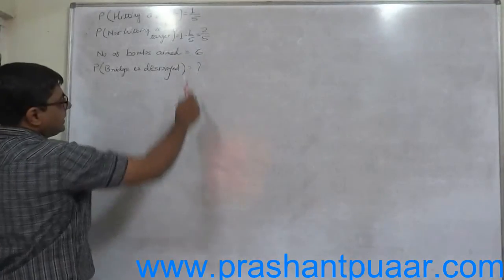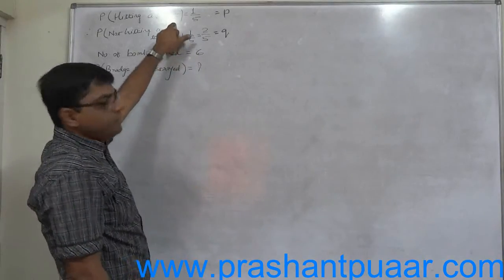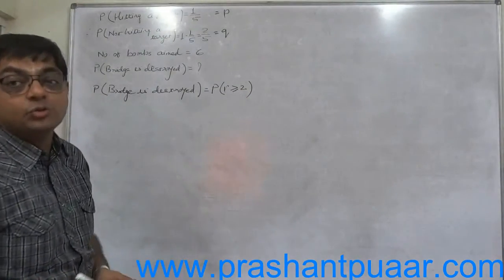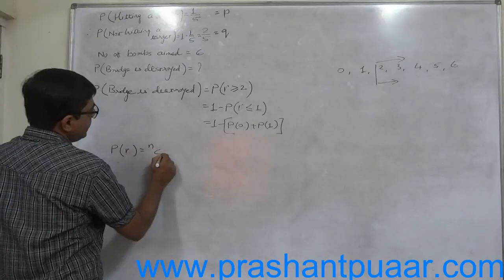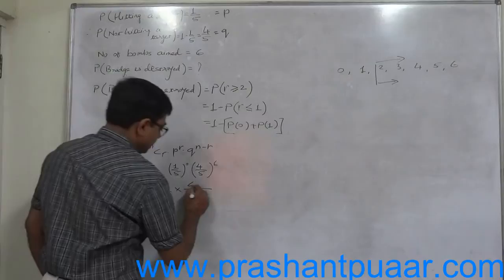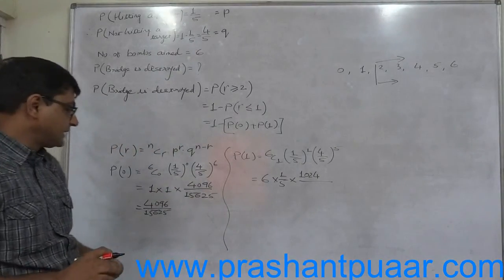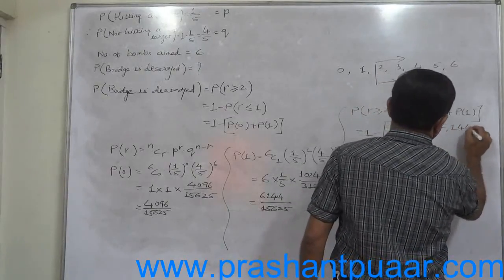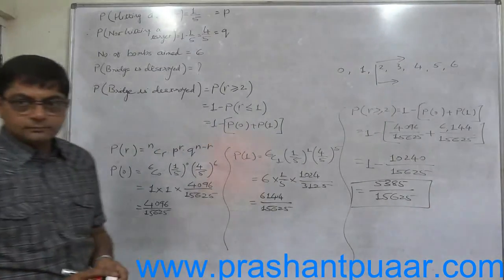Binomial Distribution 8 The probability of a bomb heating a target is one by five if six bombs a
Question: The probability of a bomb hitting a target is 1/5, two bombs are enough to destroy the bridge. If 6 bombs are aimed at a bridge find the probability that the bridge is destroyed.

- How to calculate probabilities using binomial distribution - The answer is in this video.